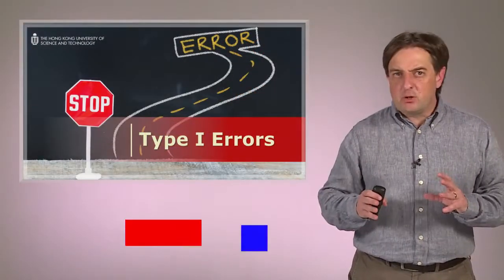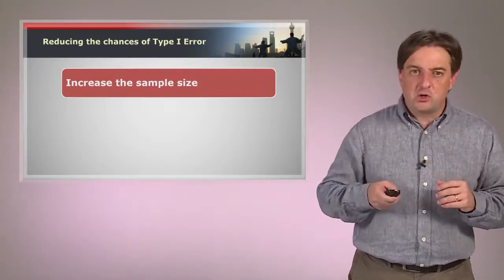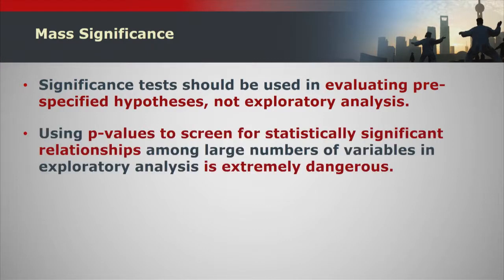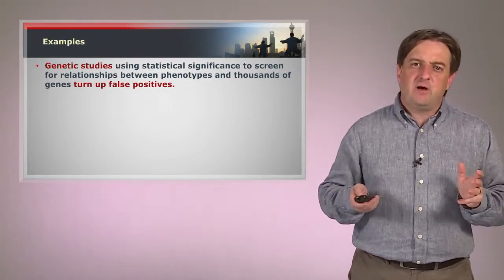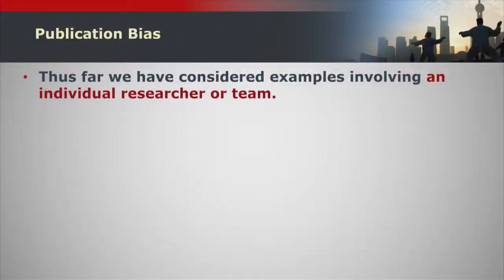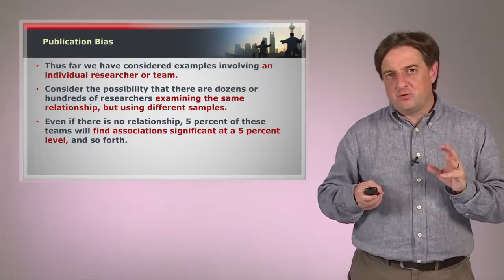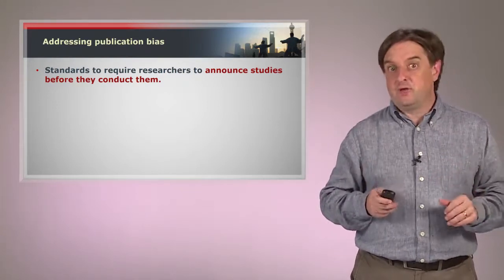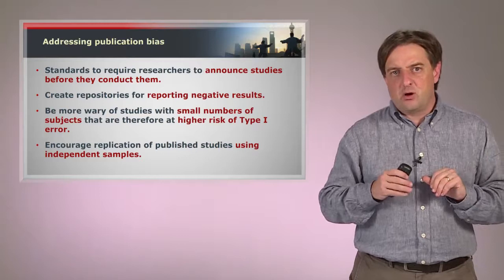5.6 Type I errors - Social Science Approaches to the Study of Chinese Society Part 2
Link to this course:
5.6 Type I errors - Social Science Approaches to the Study of Chinese Society Part 2

This course is intended as a first step for learners who seek to become producers of social science research. It is organized as an introduction to the design and execution of a research study. It introduces the key elements of a proposal for a research study, and explains the role of each. It reviews the major types of qualitative and quantitative data used in social science research, and then introduces some of the most important sources of existing data available freely or by application, worldwide and for China. The course offers an overview of basic principles in the design of surveys, including a brief introduction to sampling. Basic techniques for quantitative analysis are also introduced, along with a review of common challenges that arise in the interpretation of results. Professional and ethical issues that often arise in the conduct of research are also discussed.  The course concludes with an introduction to the options for further study available to the interested student, and an overview of the key steps involved in selecting postgraduate programs and applying for admission. Learners who complete the course will be able to make an informed decision about whether to pursue advanced studies, and should be adequately prepared to write an application for postgraduate study that exhibits basic understanding of key aspects of social science research paradigms and methodologies.

Explore the big questions in social science and learn how you can be a producer of social science research.

5.6 Type I errors - Social Science Approaches to the Study of Chinese Society Part 2